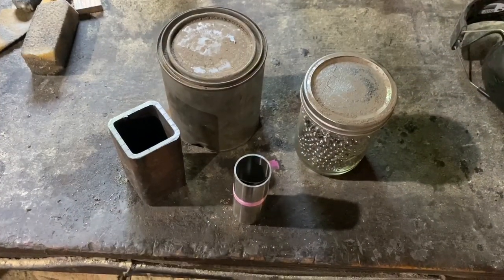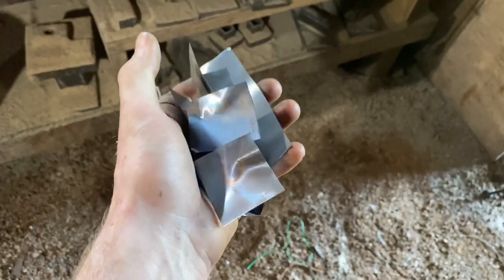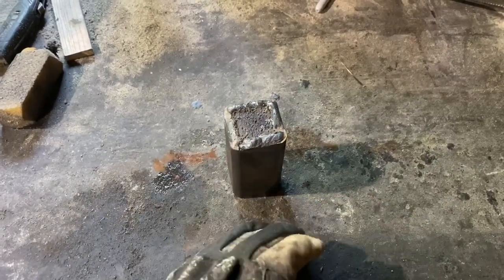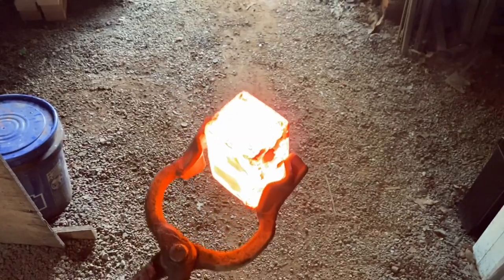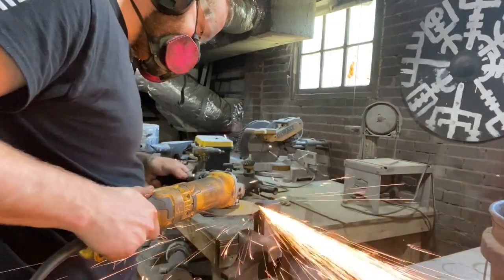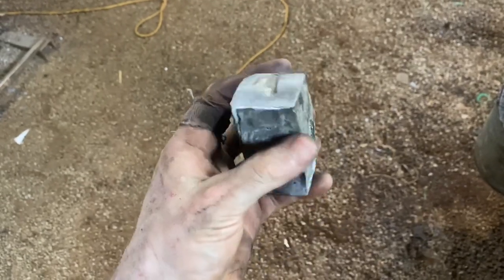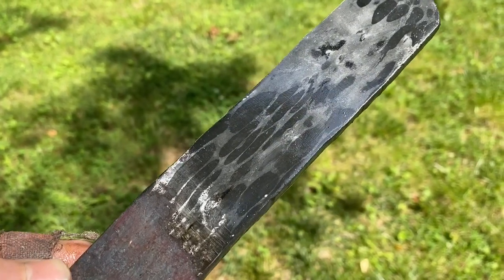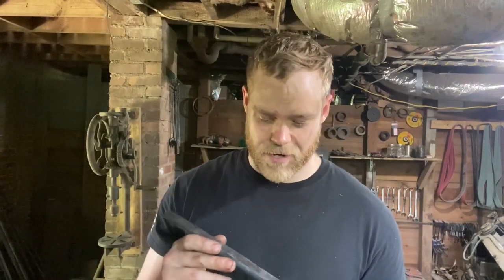Forging ball bearing Damascus using stainless steel foil: fail?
Videography by Dan Bailey

Dan Bailey is also a blacksmith!